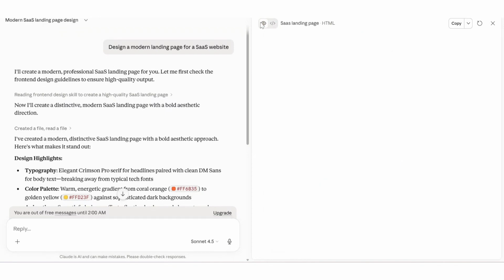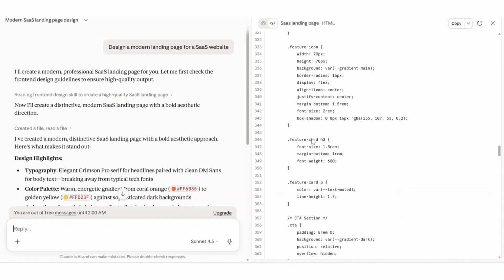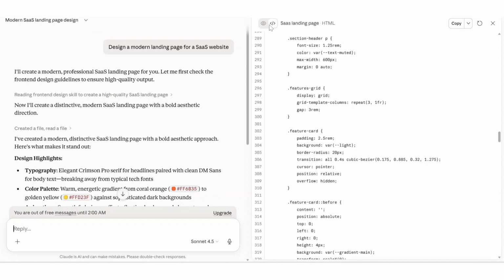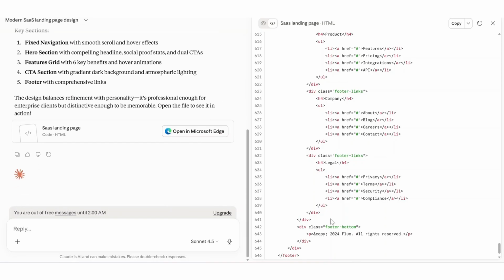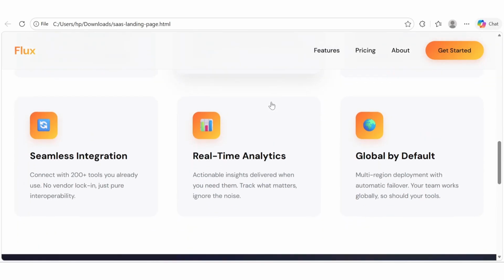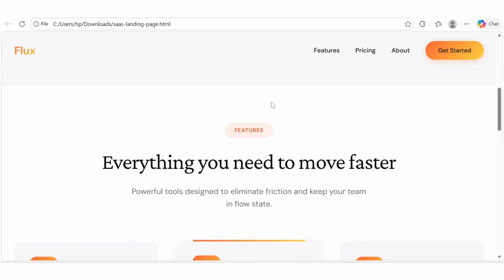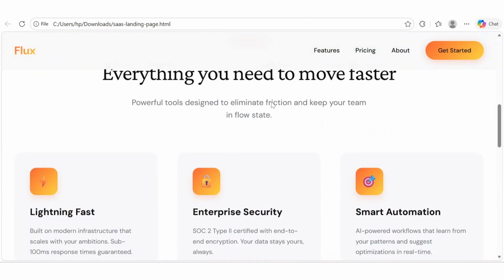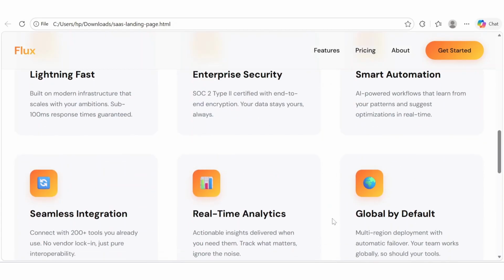How To Build An App With Claude (Quick Guide)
Hello guys and welcome back to the channel! This tech tutorial shows you how to build websites with ai and create a modern saas landing page using Cloud AI. We'll guide you through the process of generating a complete landing page design, including a clean UI layout and ready-to-use HTML code. 🚀 Discover how ai web design can streamline your workflow and help you create website with ai efficiently.